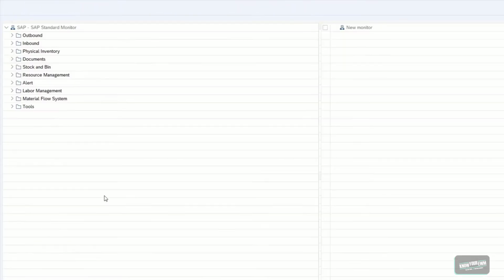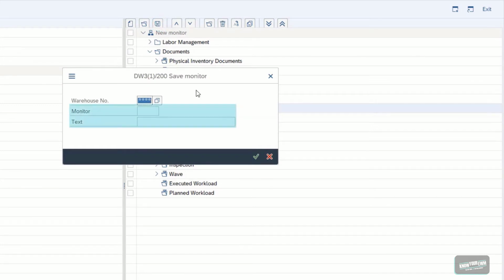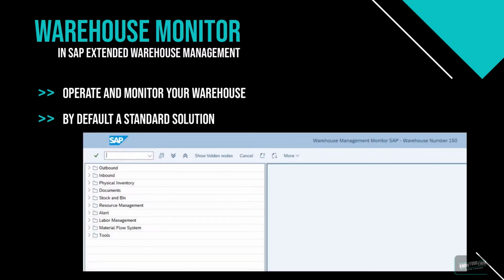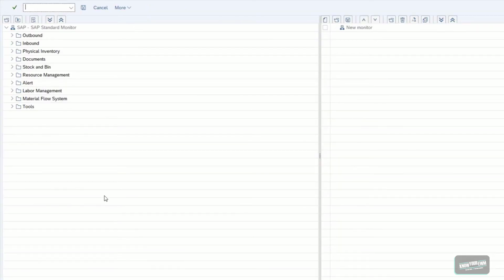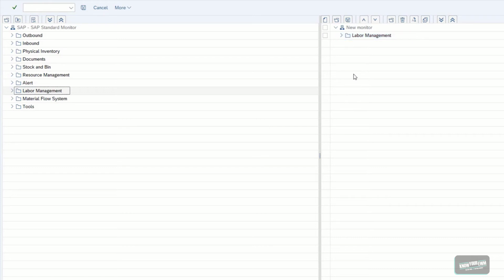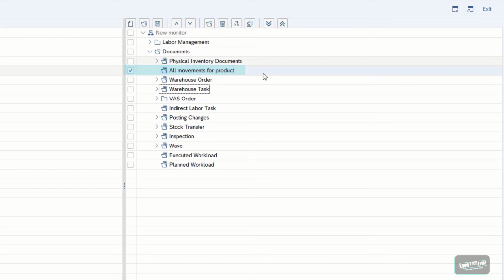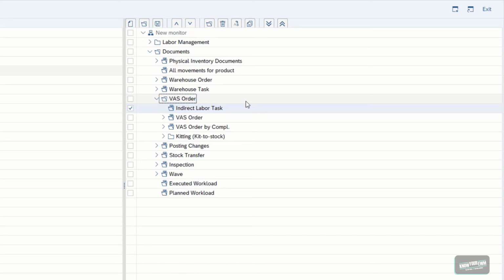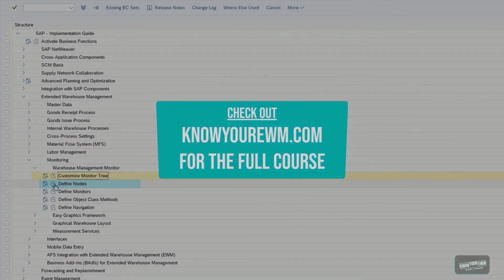SAP EWM Training - Warehouse Monitor Customizing in SAP Extended Warehouse Management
The brand new SAP EWM Customizing Guide is also available on Udemy:
New to SAP EWM?